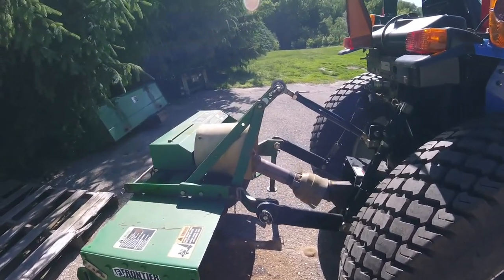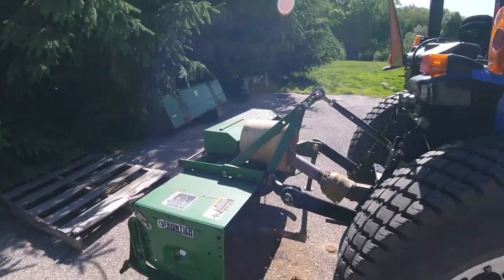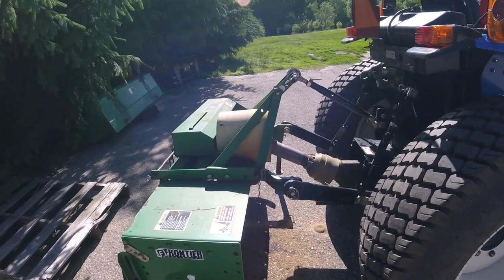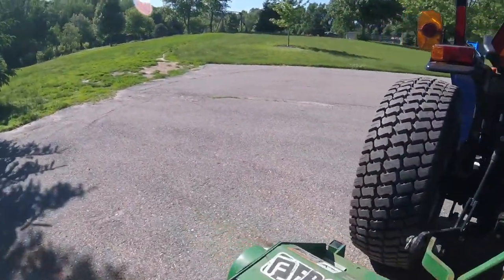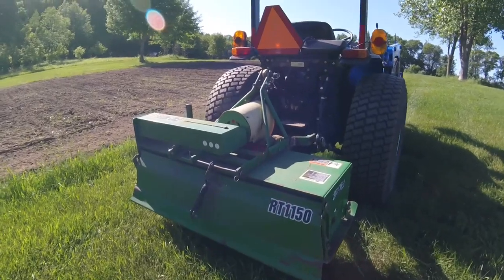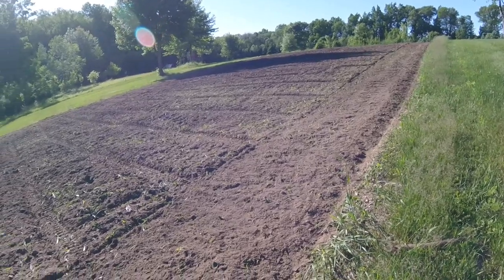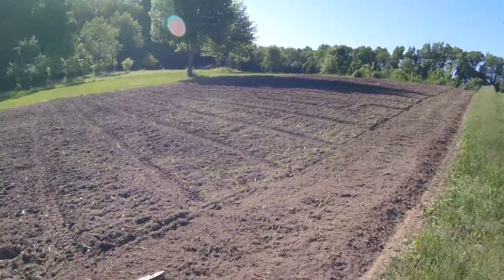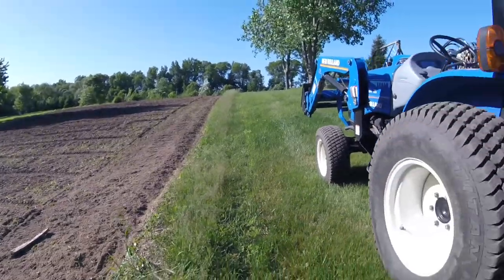Garden Tilling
In this video we will be spreading our compost pile and tilling the garden.

Equipment used in this video:
New Holland Workmaster 25
Frontier RT1150